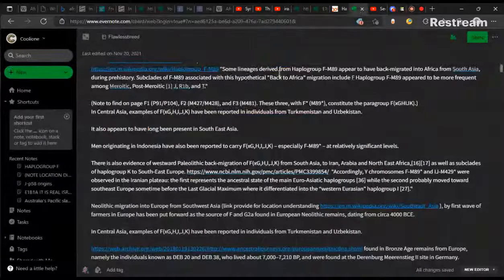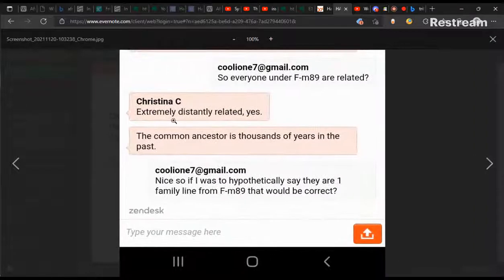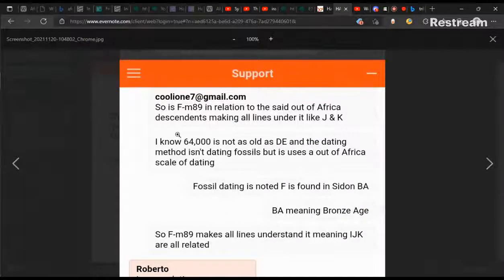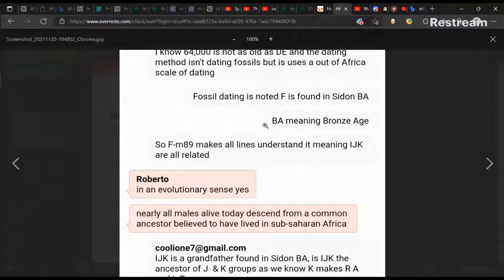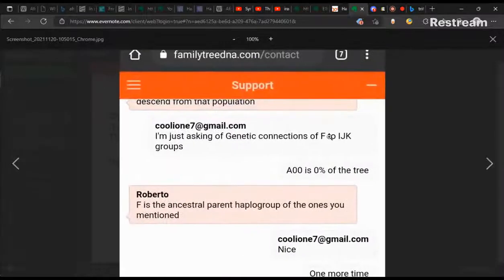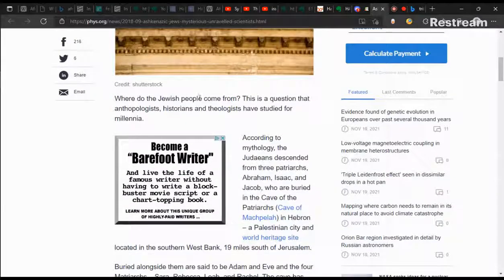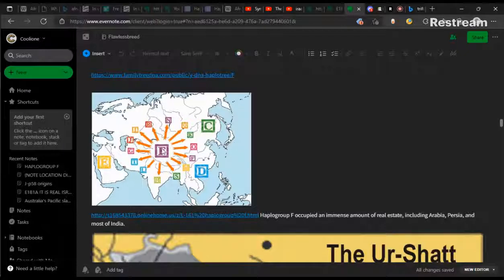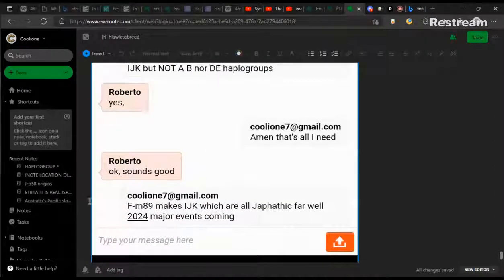Extra Geneticist Confirmation on HAM,SHEM,JAPHETH split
Haplogroup F makes IJK
BUT NOT DE nor AB

Evidence of Ham, Shem, Japheth

note on it time stamp 19:25

(note A00 did go north in ancient times the out of Africa theory is FALSE") the bible is TRUE TRUTH.

Type
"Natufian Homeland"
On Google/any search engine.

Yet! ancient J1 Homeland is north of Zagros Mountains passing the Caucasian mountains all the way to Finland branching off and going to Greece, Italy, Turkistan, and down lands of the Amorites to Africa.
(Sea people setting as Canaanites in cities after their names)

So note IJ is an ancient European haplogroup found to split and make I haplogroups which is found in Cheddar man
"Cheddar Man is a human male fossil found in Gough's Cave in Cheddar Gorge, Somerset, England. The skeletal remains date to the Mesolithic and it appears that he died a violent death."

And J haplogroups with great dominance in Neolithic Greece and ancient Minoans

"A finely resolved phylogeny of Y chromosome Hg J illuminates the processes of Phoenician and Greek colonizations in the Mediterranean"
"A unifying explanation for all the above inconsistencies could be a centre of initial radiation outside the area here sampled more densely, i.e. the Caucasus and regions North of it, from which different Hg J subclades may have later reached mainland Italy, Greece and Turkey, possibly following different routes and times. Evidence in this direction comes from the distribution of J2a-M41045,48 and the early-49 or mid-Holocene50 southward spread of J1."
"Our work generated a minimal but robust list of evolutionarily stable markers to elucidate the demographic dynamics and spatial domains of male-mediated movements across and around the Mediterranean, in the last 6,000 years."

"Genetic origins of the Minoans and Mycenaeans (The eastern influence in the Bronze Age populations from Greece and southwestern Anatolia is also supported by an analysis of their Y-chromosomes. Four out of five males belonging to Minoans, Mycenaeans, and southwestern Anatolians (Supplementary Information, section 3) belonged to haplogroup J which was rare or non-existent in earlier populations from Greece and western Anatolia which were dominated by Y-chromosome haplogroup G21,2,17. Haplogroup J was present in Caucasus hunter-gatherers3 and a Mesolithic individual from Iran4 and its spread westward may have accompanied the ‘eastern’ genome-wide influence.)"

Oldest evidence of Indo-Europeans traveling with Scythians to GokTurks.

yet they wanna call it
The Ancient bloodline of Levi from Jacob from Isaac from Abraham directly Shem of Noah

yet if F makes IJK but not A/B nor DE haplogroups..
then F isnt Noah... but one family line from Noah meaning from BT CT to CF downwards to all Japhathic haplogroups.

DE is of Shem.
AB is of Ham.

BT/CT is the split